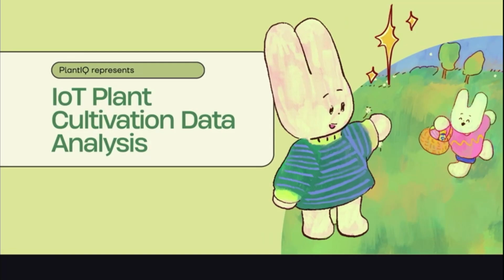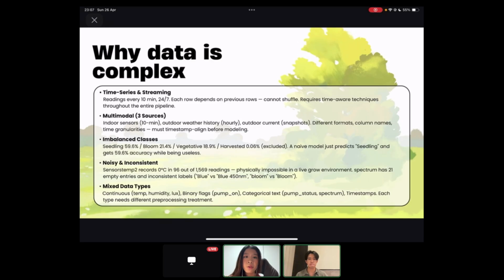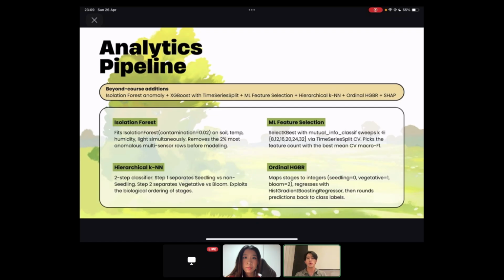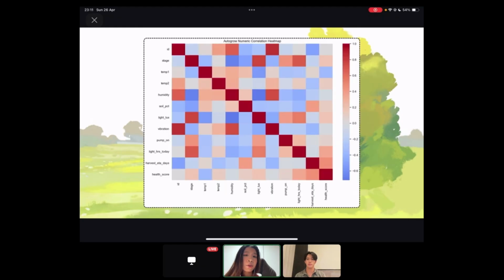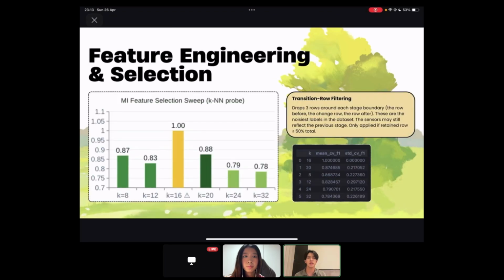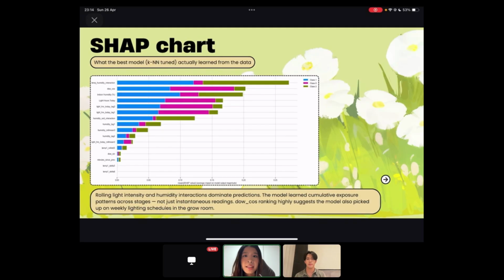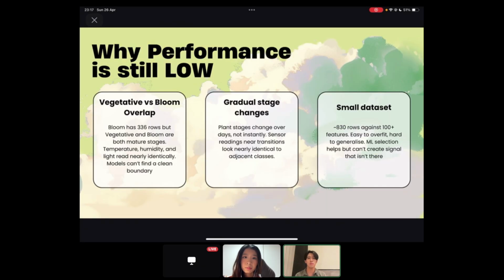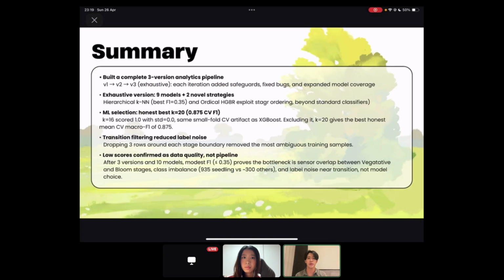AutoGrow - Analytics by PlantIQ